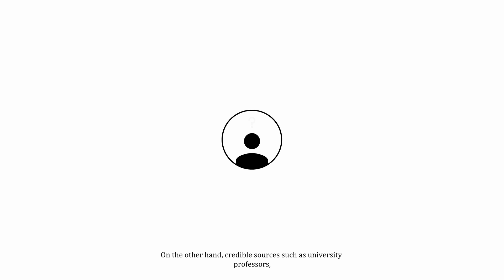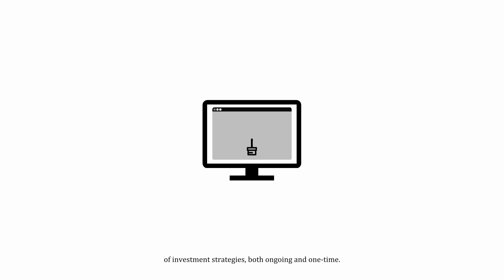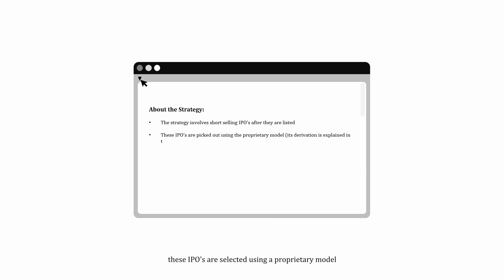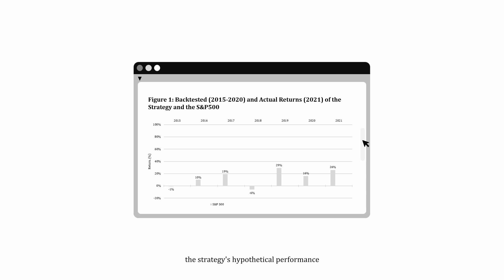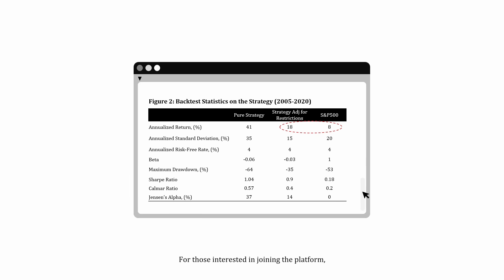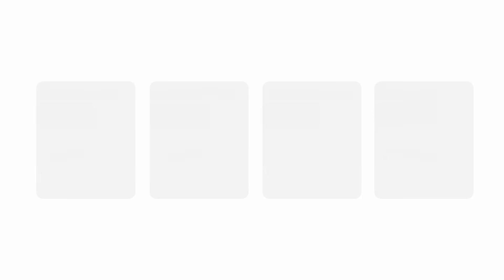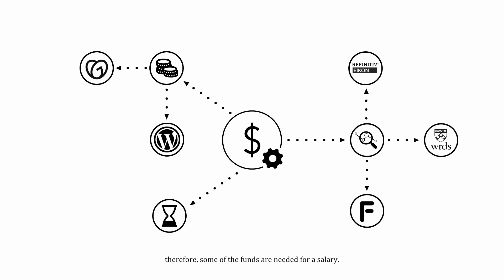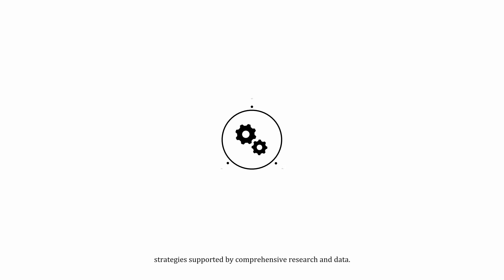BAMF Research - Investment Strategy Research Platform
BAMF Research is a sophisticated event-driven investment strategy research platform that specializes in the analysis of equities and equity derivatives. We provide transparent research papers that offer a thorough analysis of market dynamics, fortified by an experienced team and a rigorous examination of quality data.